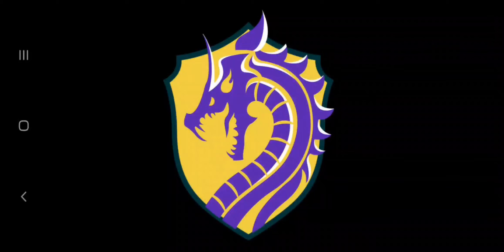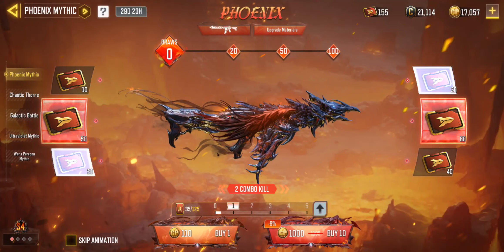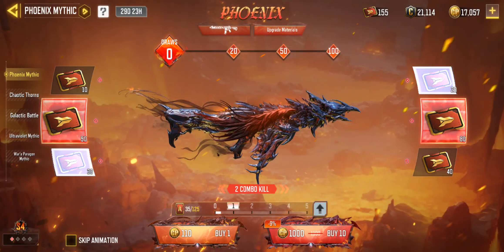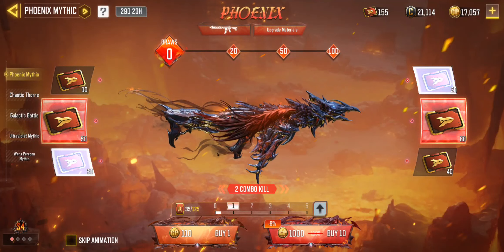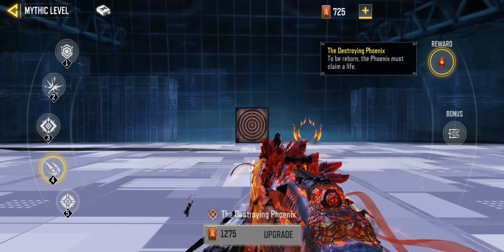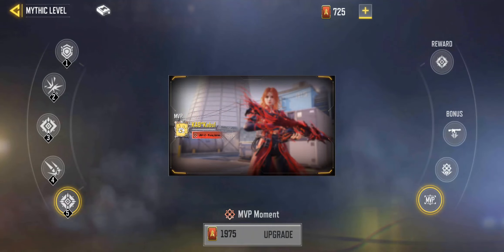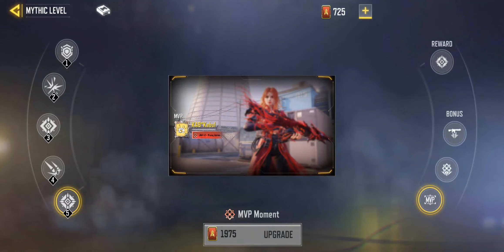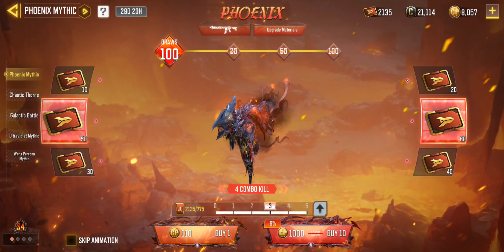Fully Upgraded Jak 12 - Rising Ashes Exclusive Mythic Camo Frostfire